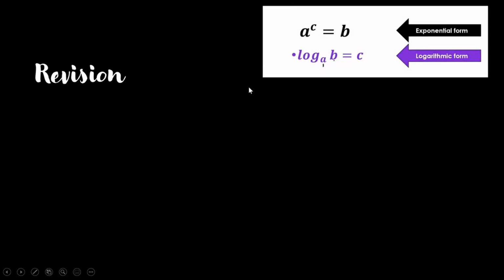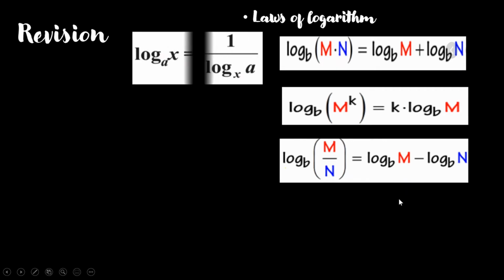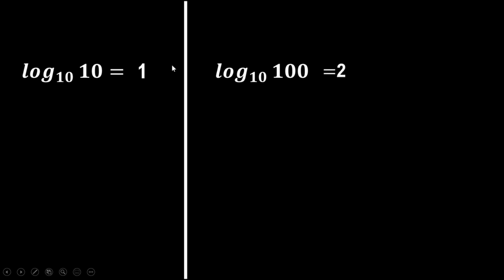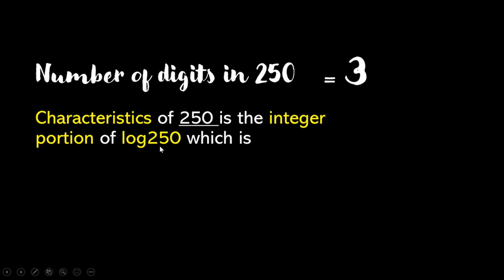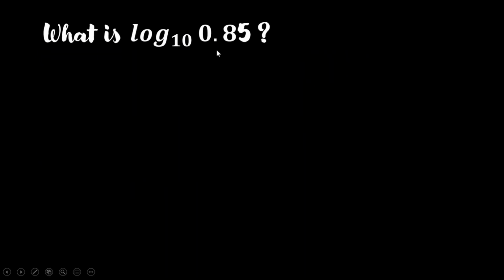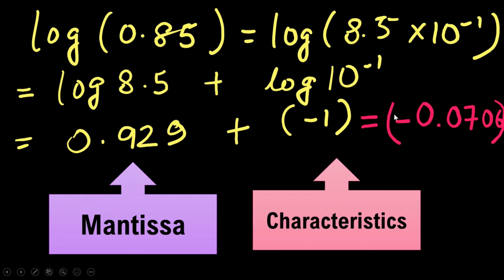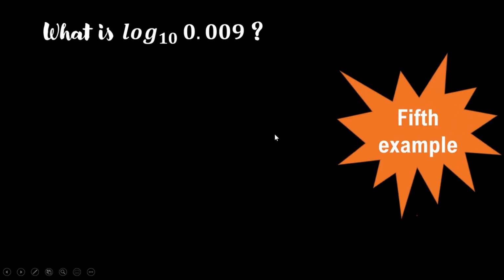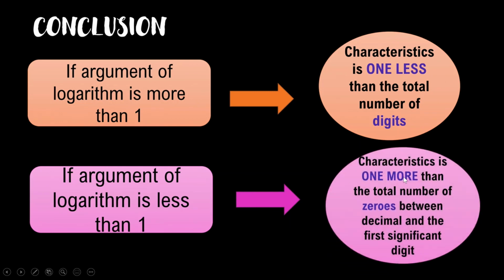Logarithms part 2